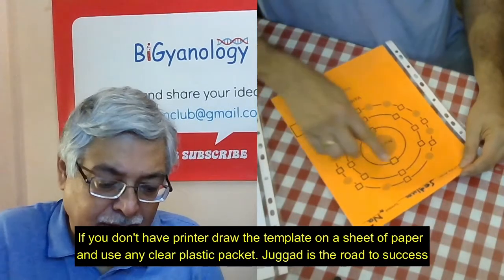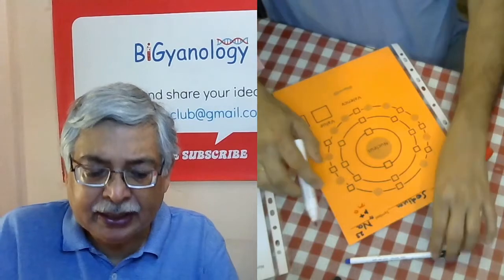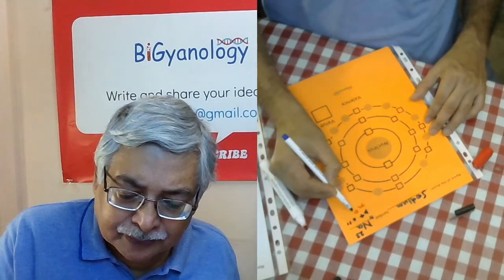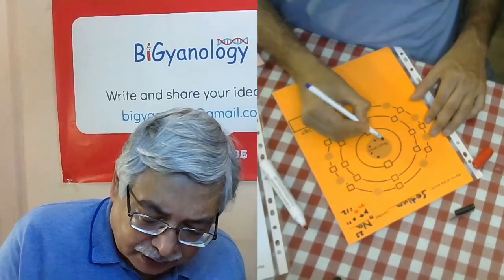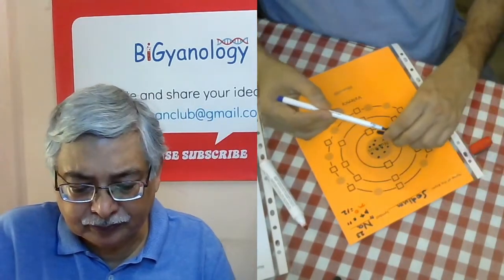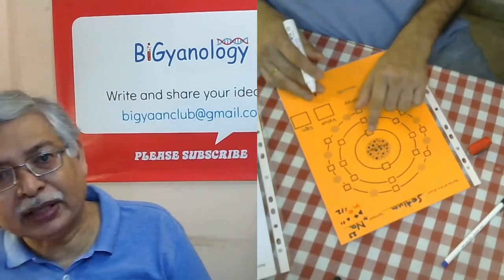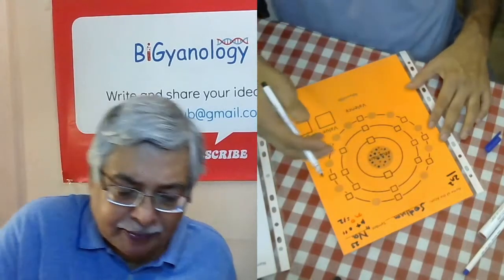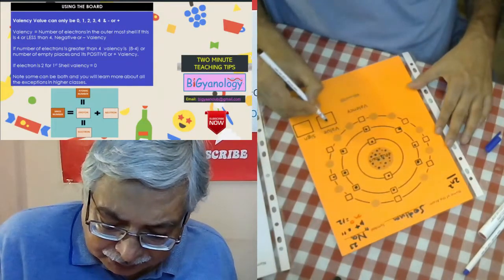Quick teaching tip: Class 9 - Practice Finding Valency of Elements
Quick teaching tip: shows and easy to use the template given here to make a quick white reusable wipe clean practice board for finding valence electron and electronic configuration of elements.
It is easy to print out and put in a transparent plastic or sheet protector to make the practice grid follow the instruction. To view the video how to make a personal whiteboard in 2 minutes follow this . Then follow the quick teaching tip video and get your class introduced to LCM and HCF.
Don't have a printer - Draw on a sheet insert and practice. Teach, Innovate and share